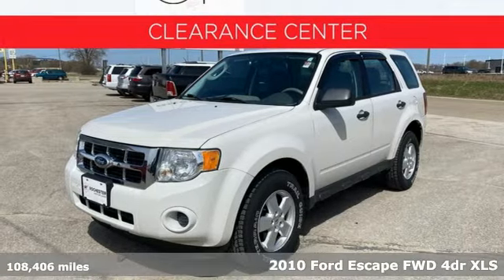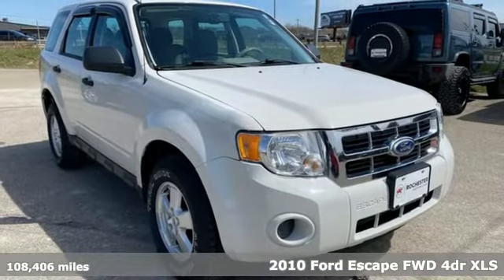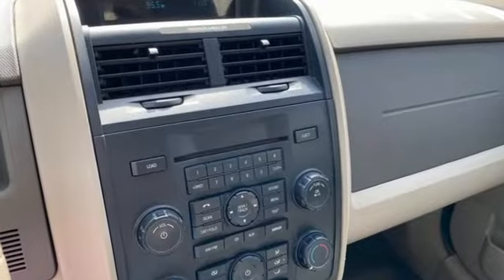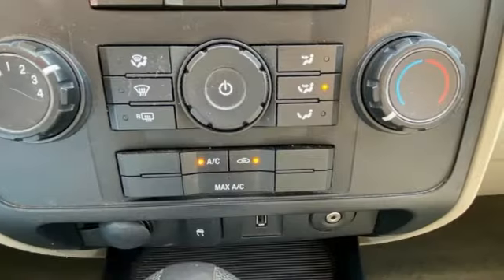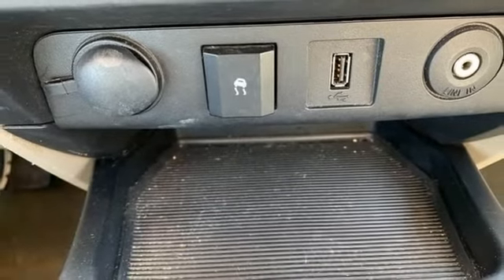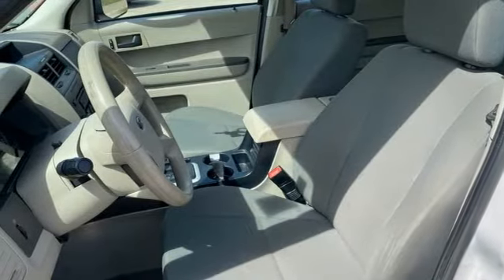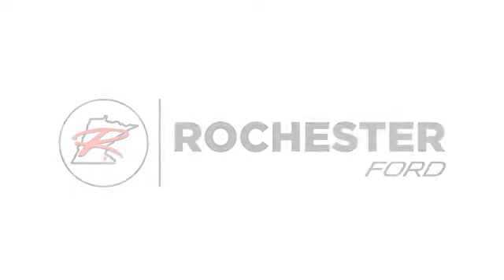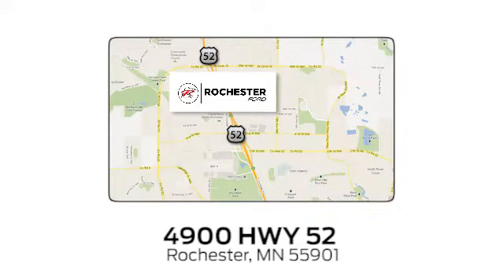Used 2010 Ford Escape Rochester MN Winona, MN XT5072B - SOLD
Year: 2010
Make: Ford
Model: Escape
Trim: XLS
Engine: 2.5L I4
Transmission: 6-Speed Automatic
Color: White
Interior: Stone
Mileage: 108406
Stock #: XT5072B
VIN: 1FMCU0C73AKC41367
Recent Arrival! Escape XLS White Odometer is 15290 miles below market average! Clean CARFAX. We look forward to earning your business!

Address:
4900 Highway 52 North